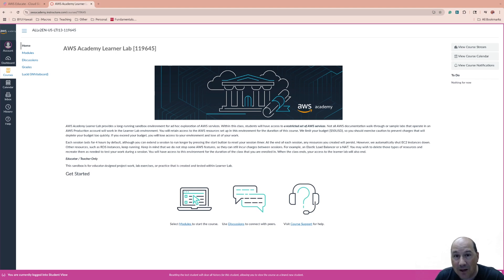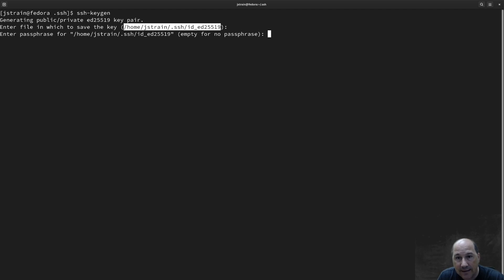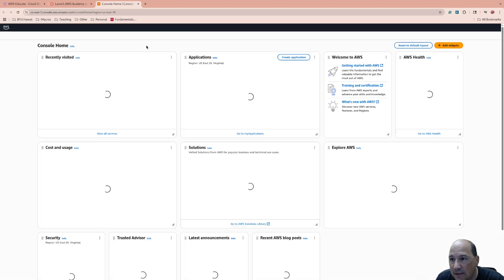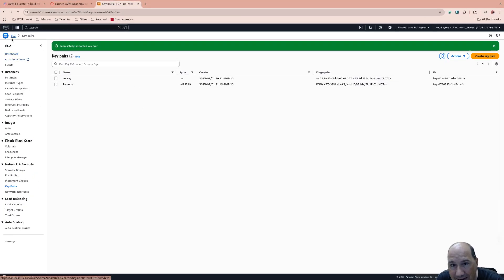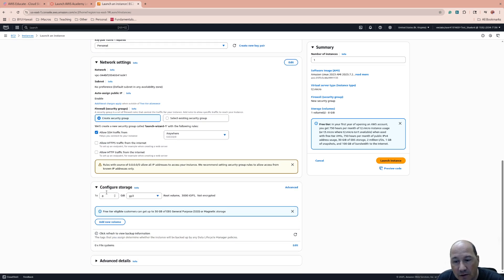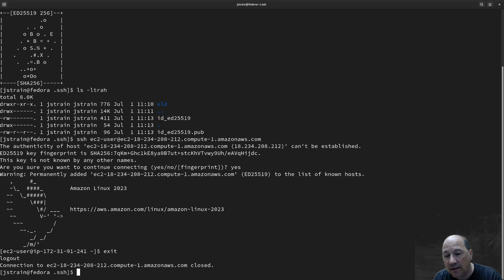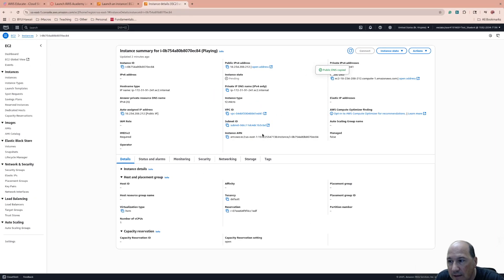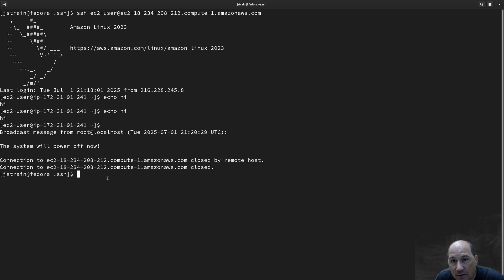2025 Learner Lab Creating SSH Keys and Connecting to EC2 AWS Linux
Oh, we did so much in this video.

Created SSH Keys
Uploaded the public key to AWS
Logged into an AWS instance

If  you want more details about these you should check out my linux playlists.